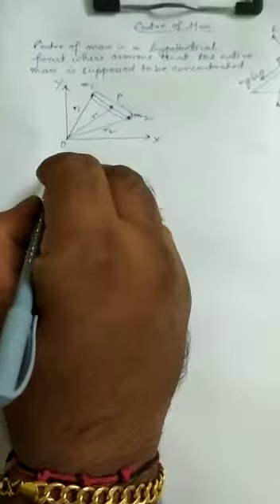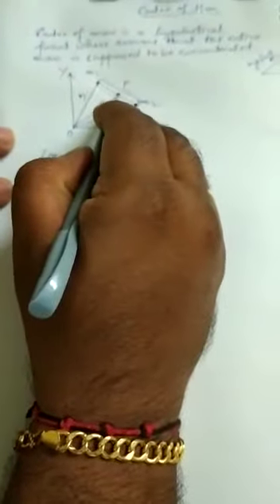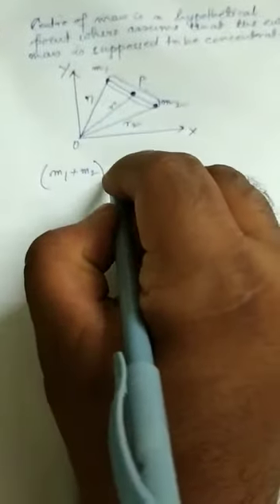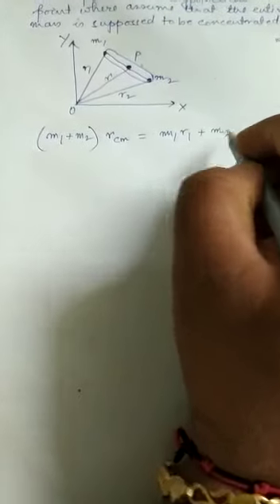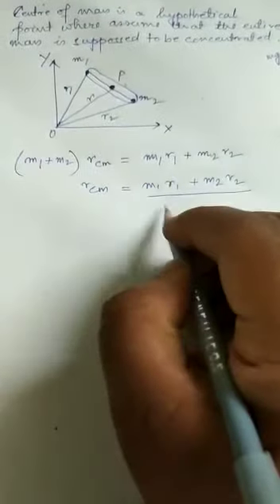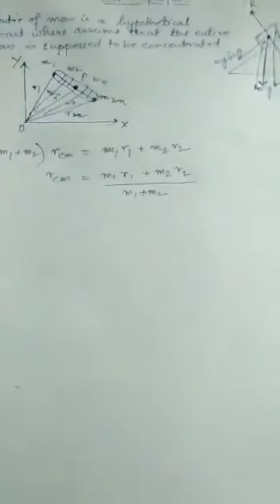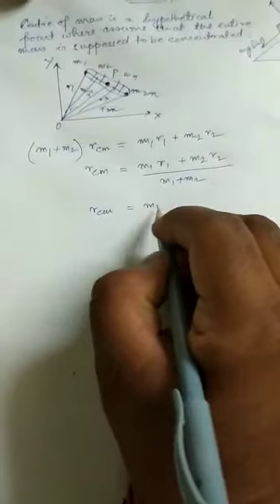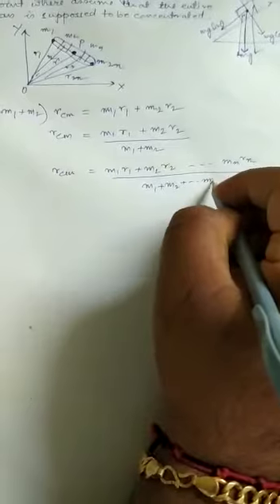CENTRE OF MASS